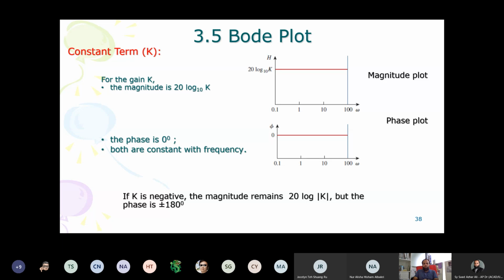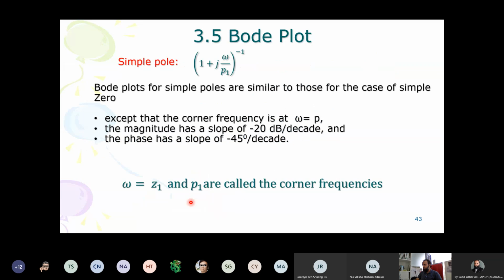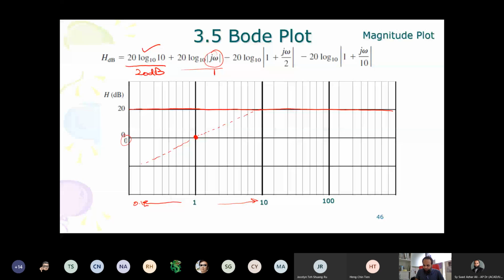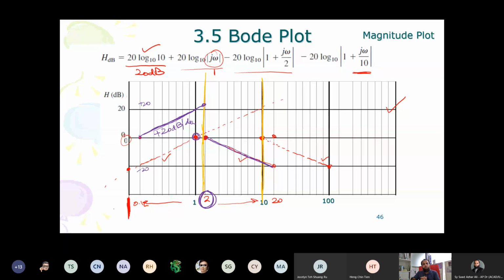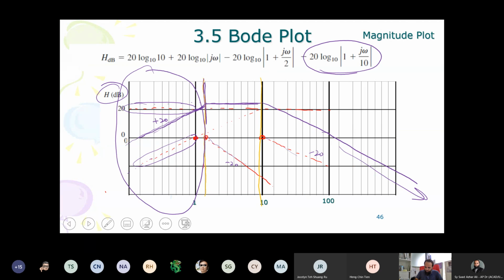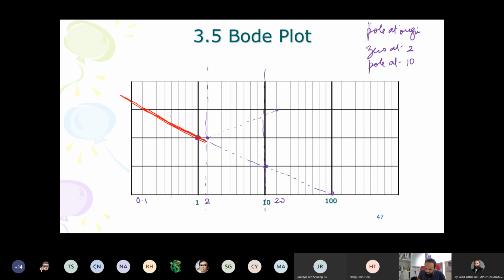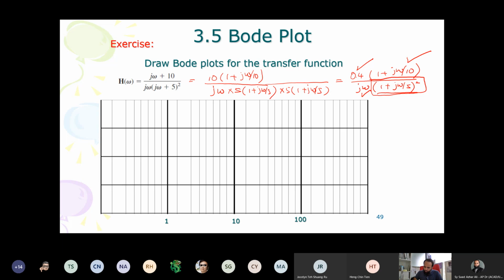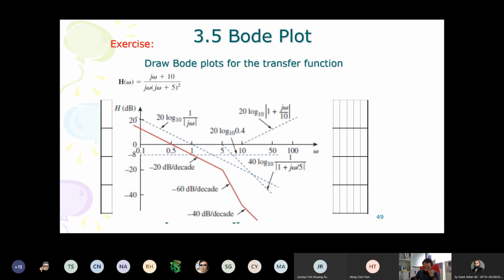05 Tutorial - Bode Plot